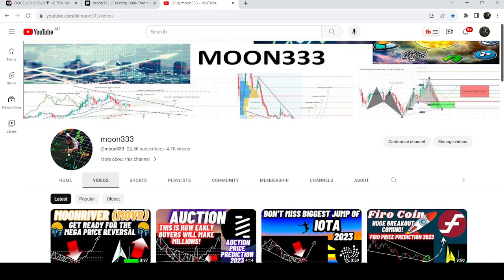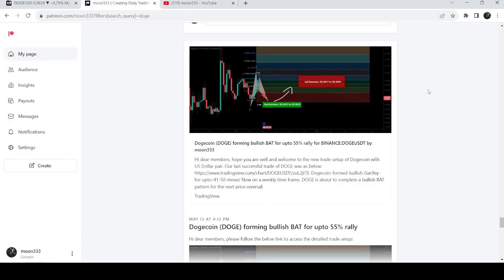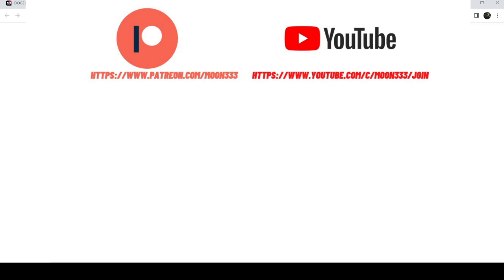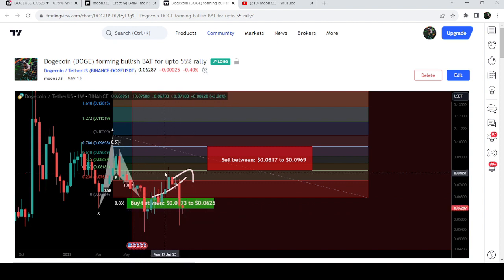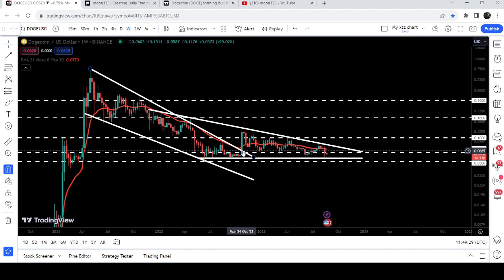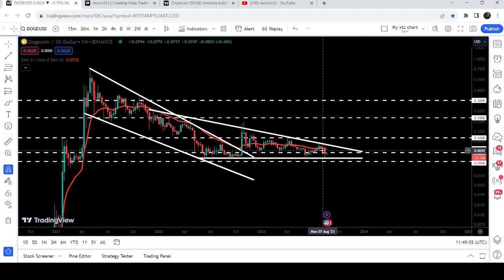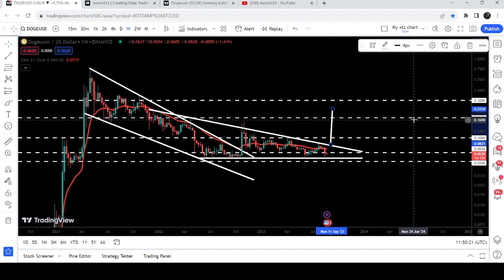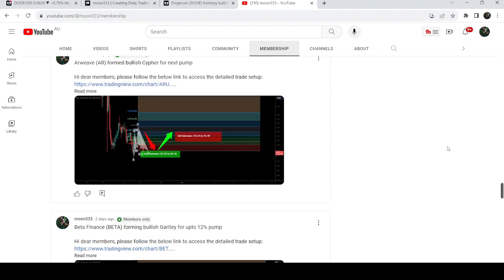You Need To Pay attention To This Coming Breakout Of Dogecoin (Doge)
Or